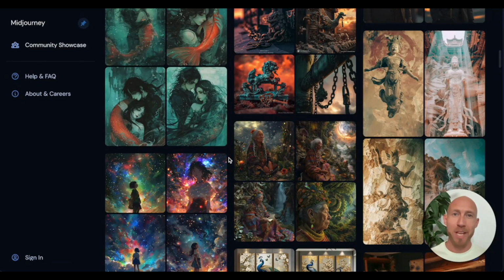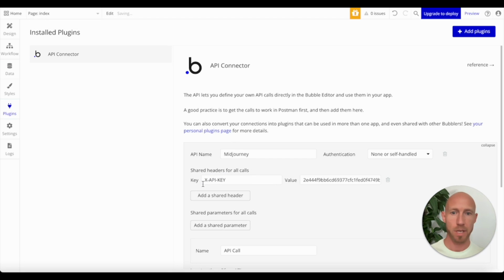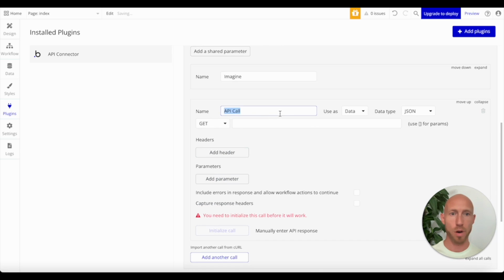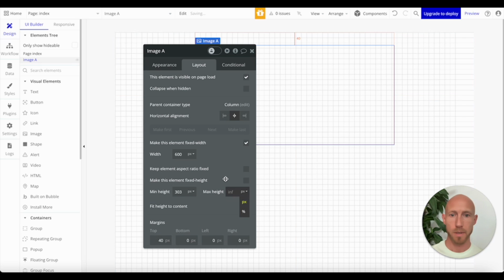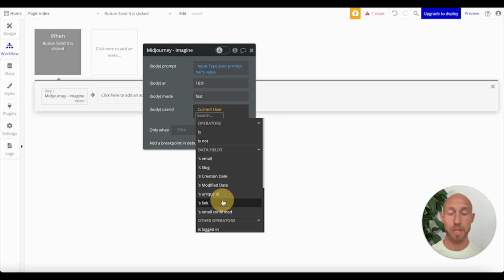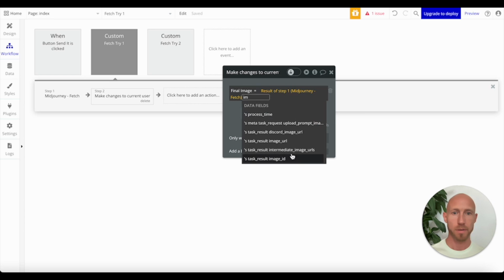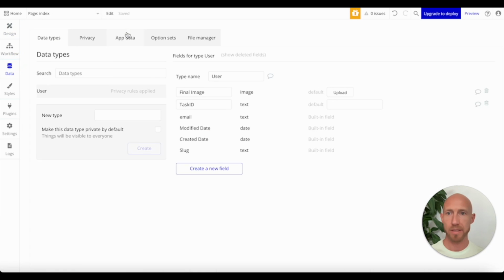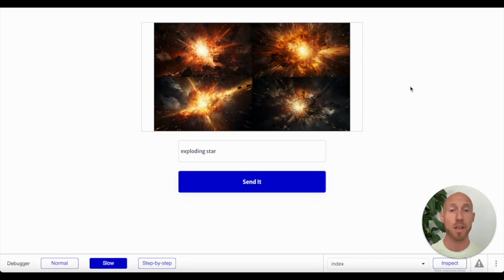Connect Midjourney to Bubble via API Integration - Bubble.io Tutorial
If you're wondering how to connect your Bubble app to the Midjourney API, this video will show you how to make that happen. In it, you will see a simple setup for how to call the Midjourney API by sending it a prompt and then displaying the image back to users in Bubble.

The advanced course's curriculum 📖 includes:

- Progress bar and progress images while rendering
- Upscaling
- Get Variations
- Reroll
- Image to Image
- Blend up to 5 images
- Filter Out Banned Words - so your MJ account isn't banned based on your user activity
- Outpaint (coming soon)
- Data structure to handle outbound calls and route inbound images
- A sexy UI